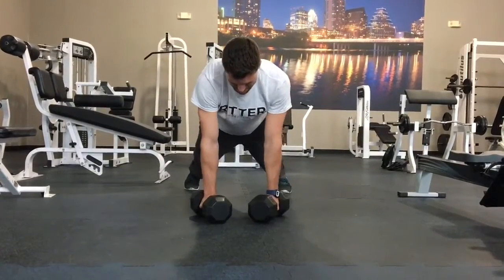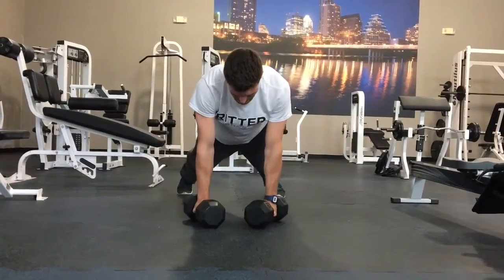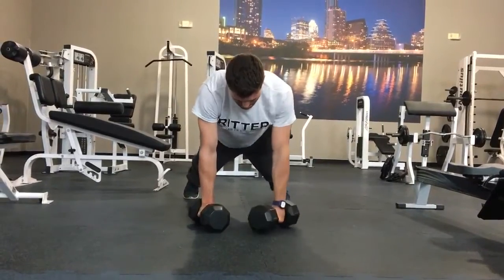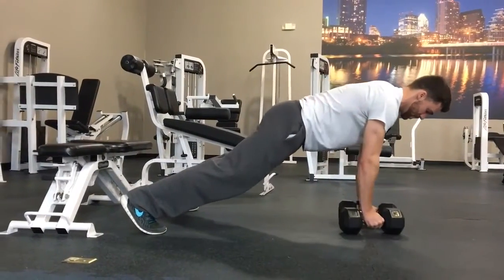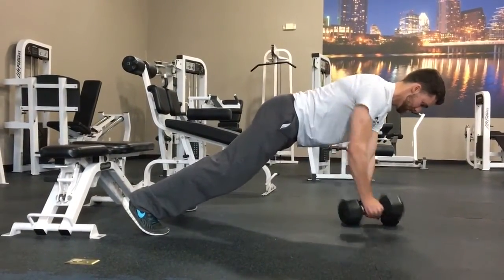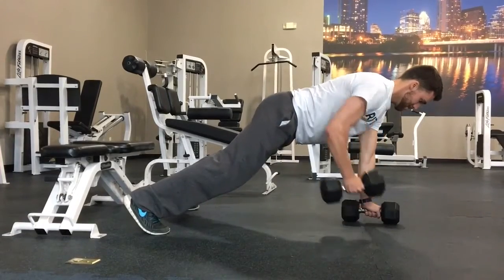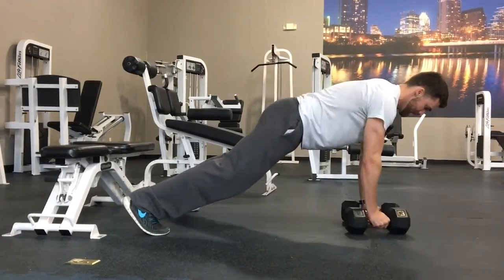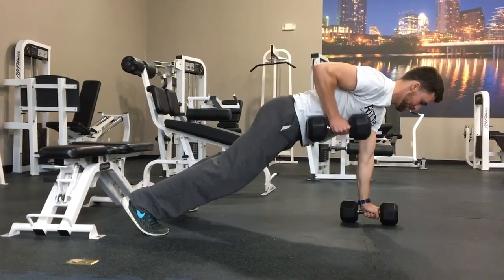Plank Row + DB